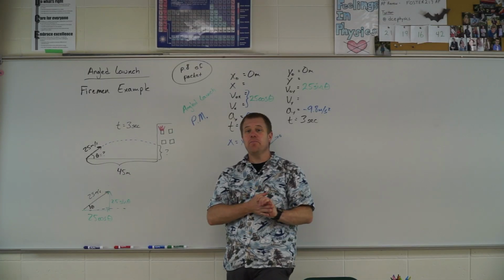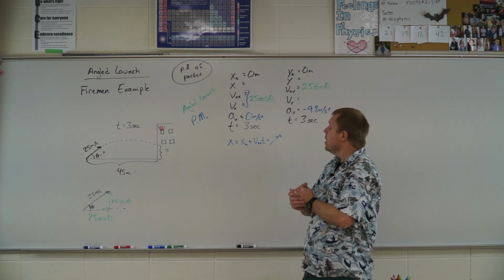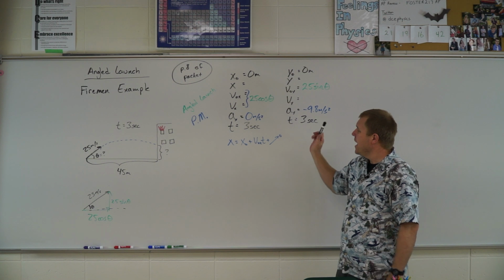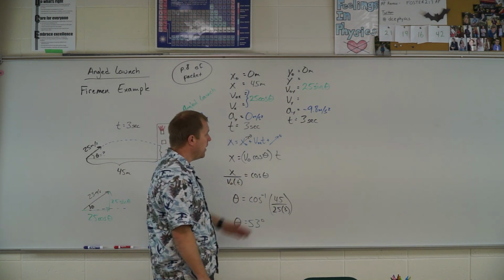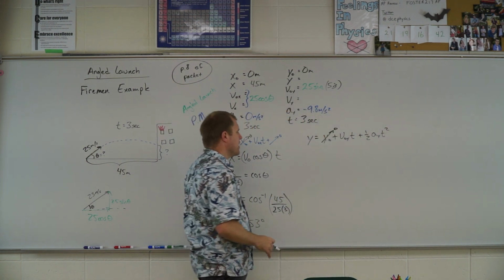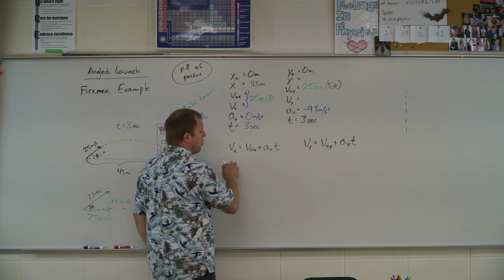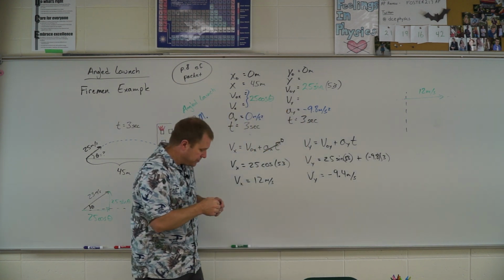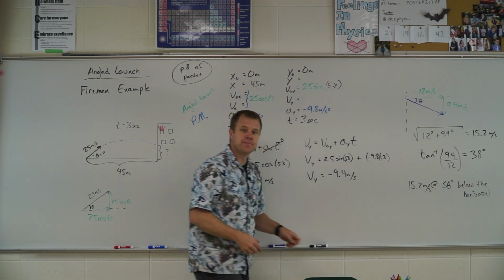Angled Launch - firemen example p.8